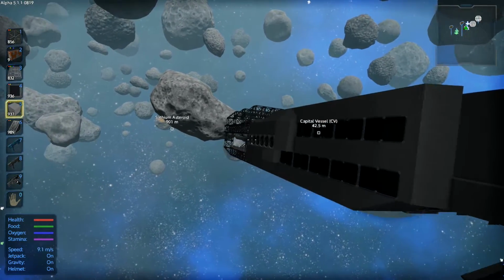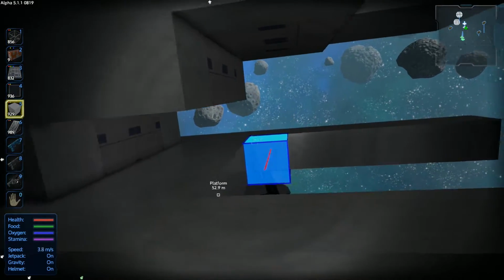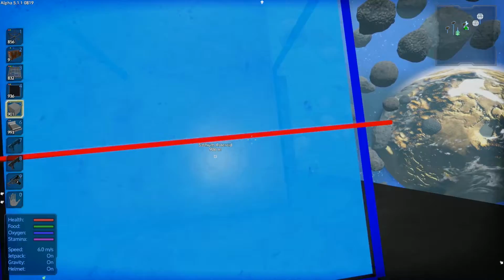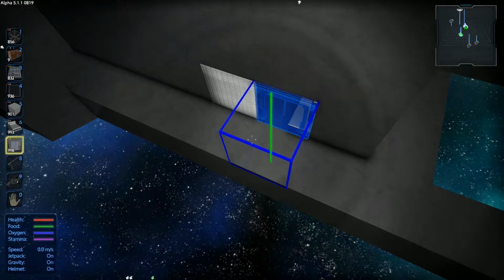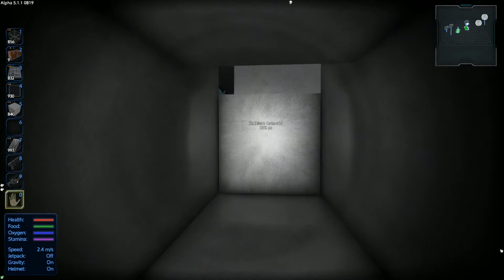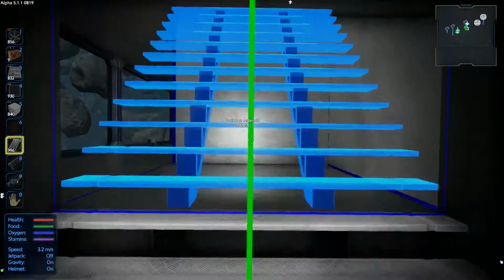Empyrion: Galactic Survival | Alpha 5.x | Freebuild | Industrial Mining Cruiser Ep 02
*Artist:* Ampyx

*Song Name:* Safe and Sound